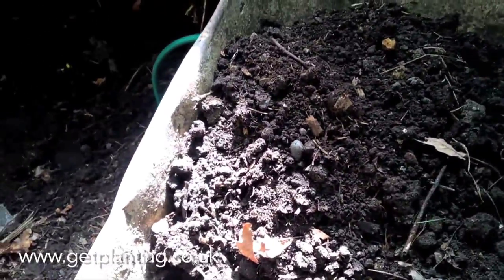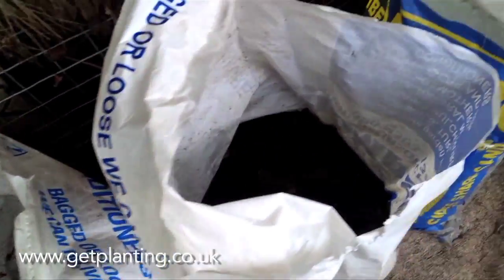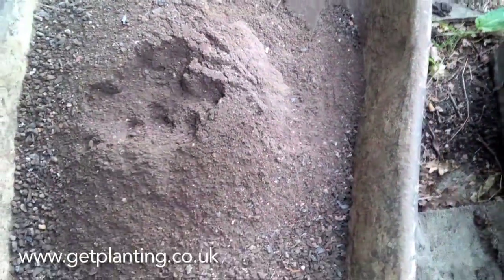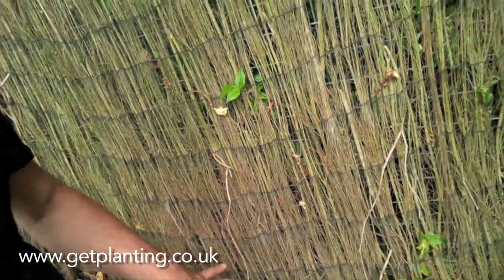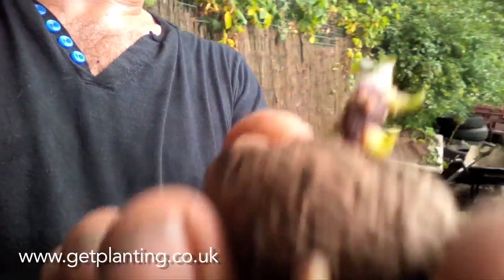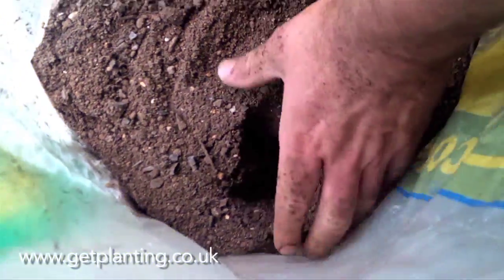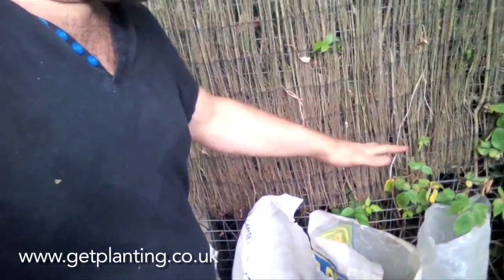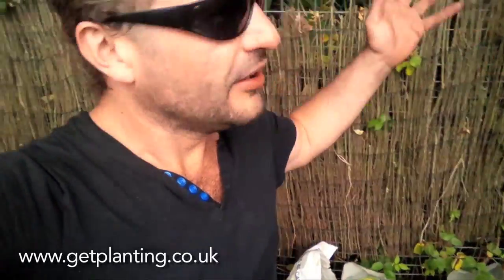How to grow Potatoes in bags - Get Planting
SImple Easy guide to how to plant Potatoes with in bags.